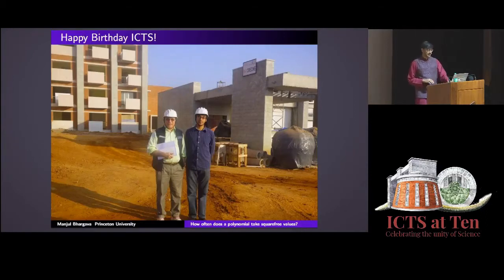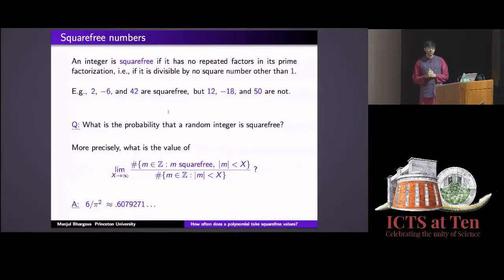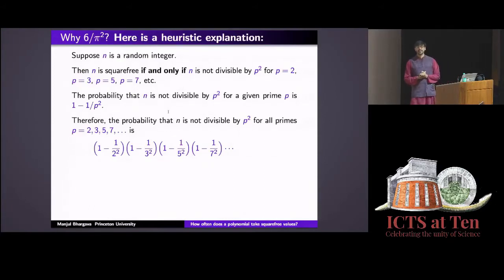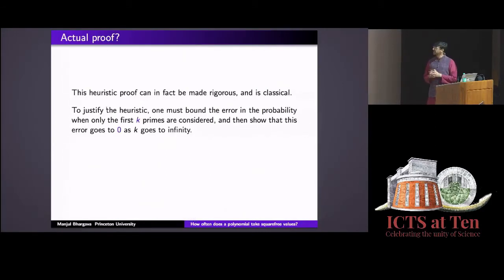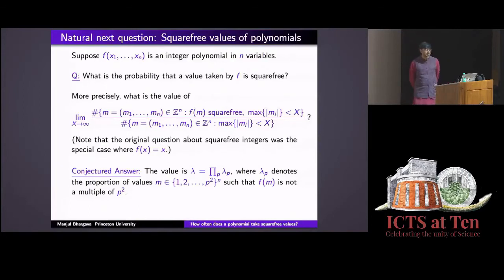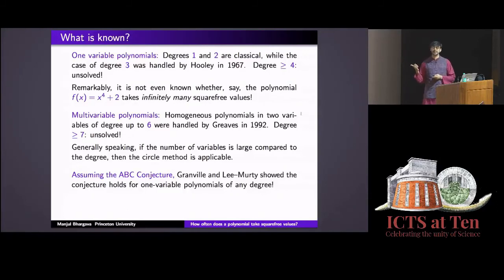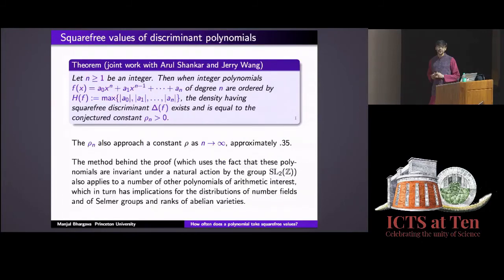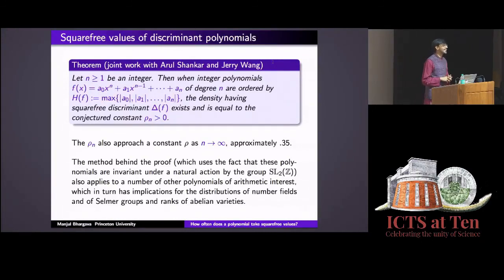How often does a polynomial take squarefree values? by Manjul Bhargava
ICTS at Ten

ORGANIZERS: Rajesh Gopakumar and Spenta R. Wadia

DATE: 04 January 2018 to 06 January 2018

VENUE: International Centre for Theoretical Sciences, Bengaluru

This is the tenth year of ICTS-TIFR since it came into existence on 2nd August 2007. ICTS has now grown to have more than fifteen faculty in a number of areas in the theoretical sciences. Over 150 programs and discussion meetings have been held. The ICTS at Ten event is an opportunity to reflect on the journey thus far, and to go ahead with renewed energy into our second decade, through a small celebratory scientific gathering.

There will be broad perspective talks (of 30 minutes each) across several different themes in the theoretical sciences:

Astrophysics and Cosmology
String theory and Quantum Gravity
Mathematics
Physical Biology
These reflect ICTS' present profile as well as the directions we would like to grow into in the coming years. The talks, by a galaxy of distinguished researchers, will give a broad perspective on some exciting frontier questions in these areas.

0:00:00 ICTS at Ten
0:00:08 How often does a polynomial take squarefree values?
0:00:28 Happy Birthday ICTS!
0:01:07 Squarefree numbers
0:05:36 Scientific Method: Does the theoretical result agree with experiment?
0:07:22 Why 6/pie2? Here is a heuristic explanation:
0:13:30 Actual proof?
0:15:37 Natural next question: Squarefree values of polynomials
0:19:05 What is known?
0:23:57 Squarefree values of polynomial discriminants without ABC
0:25:54 Squarefree values of discriminant polynomials
0:27:22 Q&A